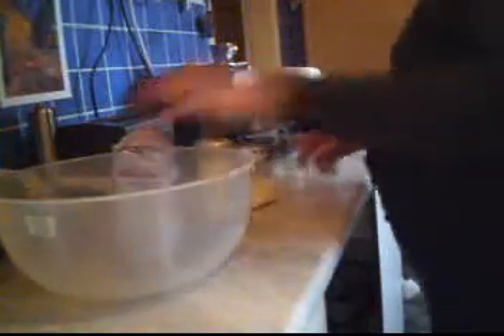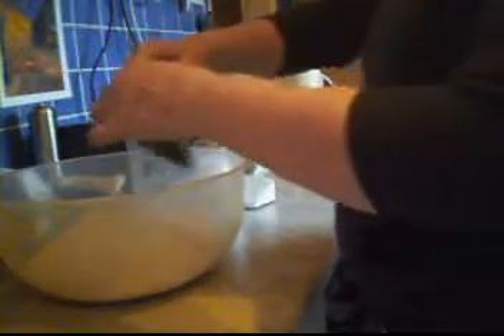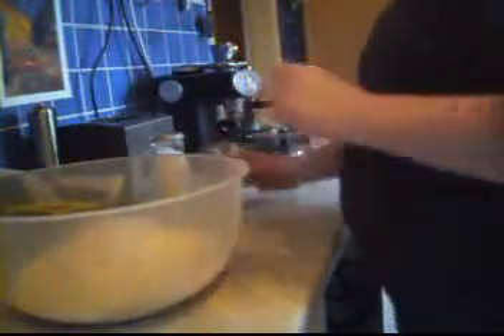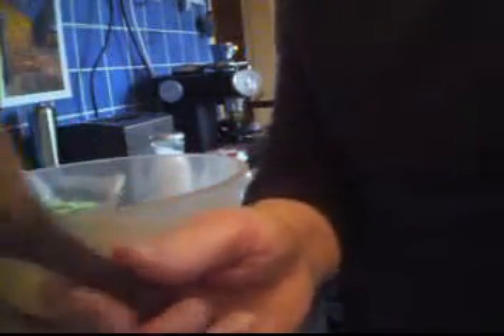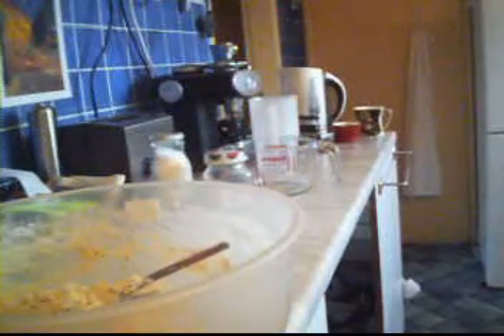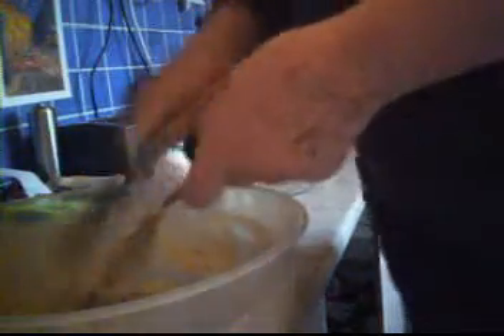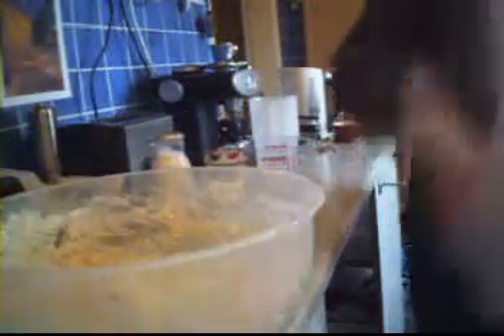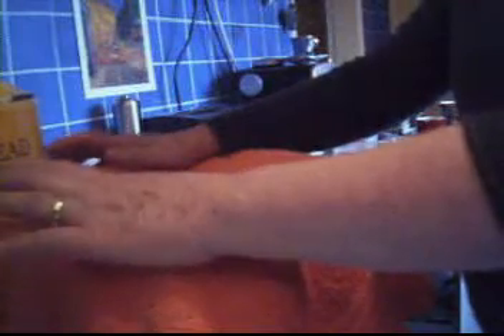Breadmaking Part One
Geraldine has been making bread for fifty years and has evolved her own personal style which you will not see described in any book, or on any tv programme either. When her mother saw her pouring all that water in, she said she was "drowning the miller" - a phrase her own mother taught her. But it works, and produces perfect results every time. What a pity you can't smell it!